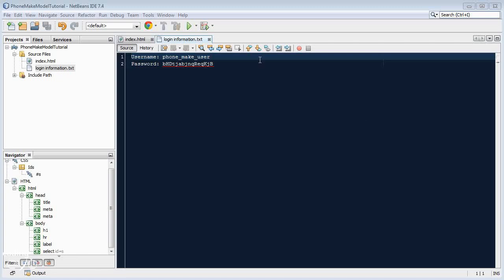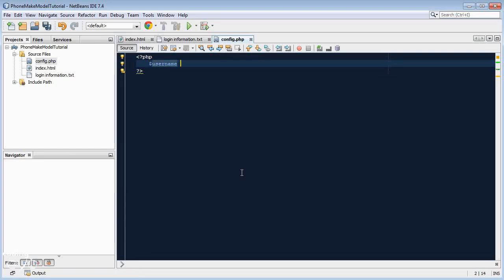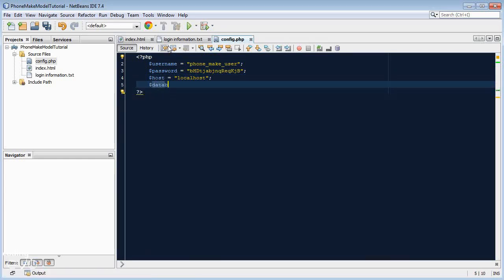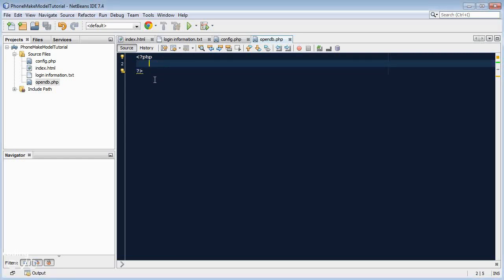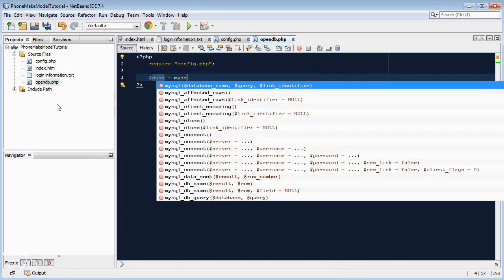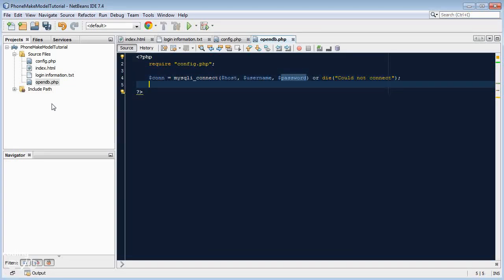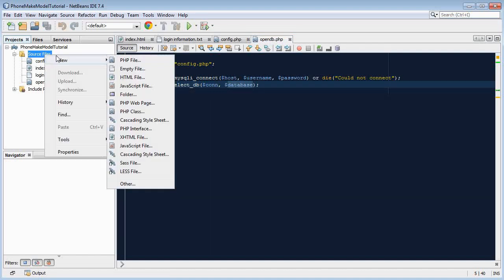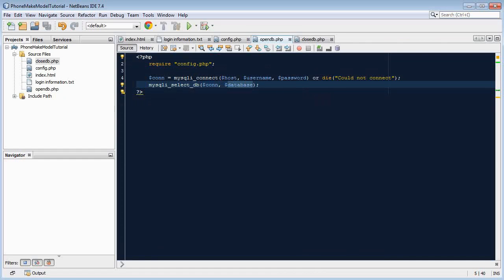Dynamic Dropdown in HTML - 4: Connect to the database via PHP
Welcome to this video series where we will be creating a dynamic dropdown that updates itself with data from a MySQL database using PHP and Javascript.

In part 4 of this series, we will create PHP scripts that will allow us to connect to the database so that we can later query it.